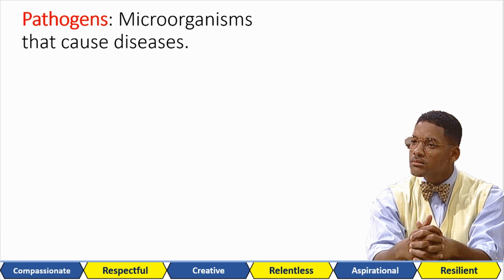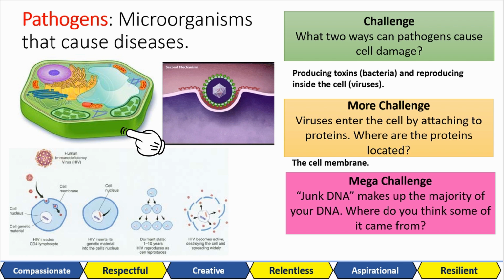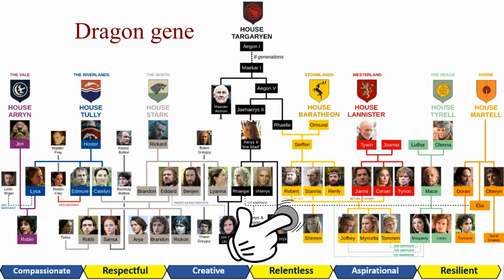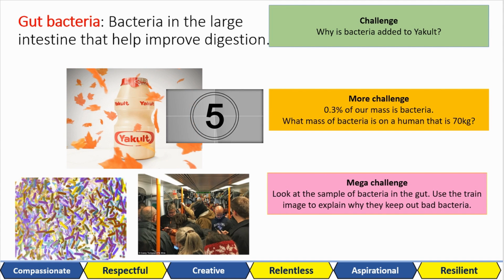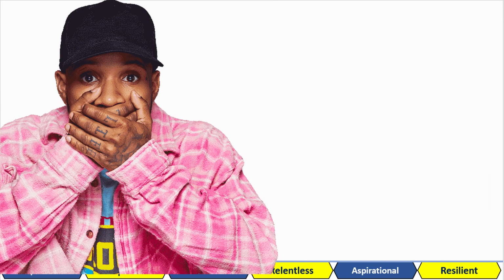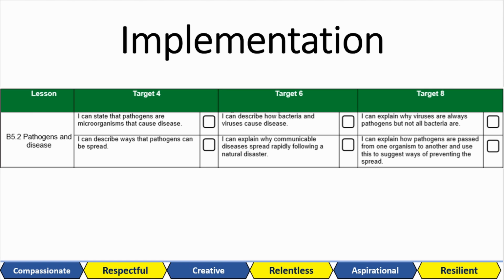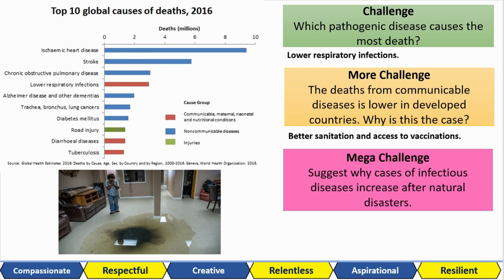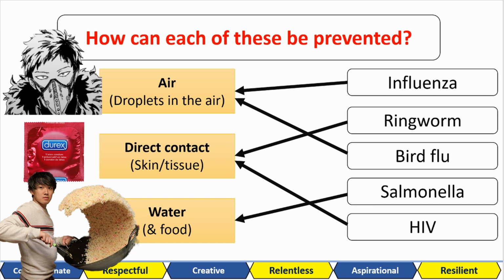Pathogens & Disease [Communicable disease] ~ (GCSE 9-1) Biology Paper 1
We go through pathogens & diseases.

⏱️TIMESTAMPS:
0:00 – Start
0:19 – Checklist
0:34 – Retrieval Questions
0:47 – How do pathogens cause diseases?
2:36 – How viruses show evolution?
3:34 – What are good bacteria?
4:45 – Why don’t we have good viruses?
5:46 – Why do pathogenic diseases increase after natural disasters?
6:51 – How do pathogens spread?
7:11 – How do we stop pathogens spreading?